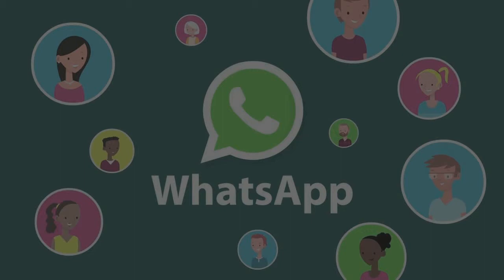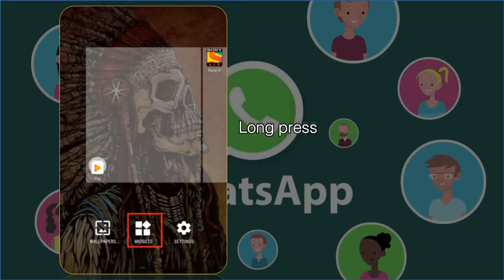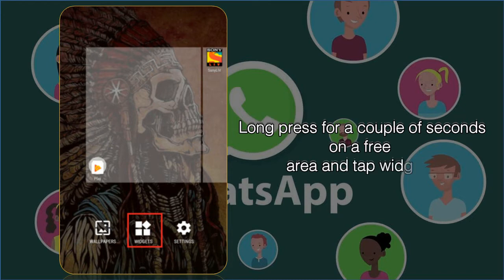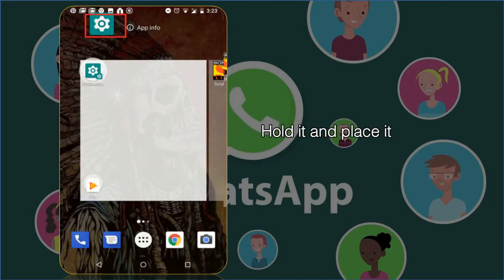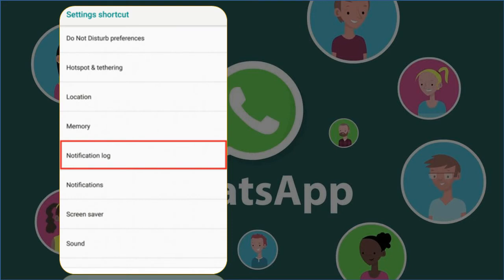How to Recover Deleted Whatsapp Messages - Tech Geek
Tech Geeks brings latest Tips and Tricks on technology related to mobile phones, smart phones, windows, windows apps, android phones, android applications, play store applications, tabs, tablets, laptops, computers and many more.